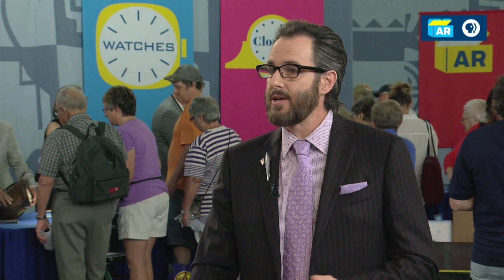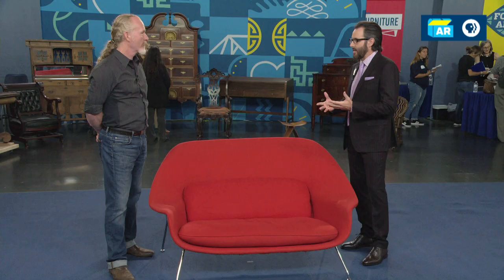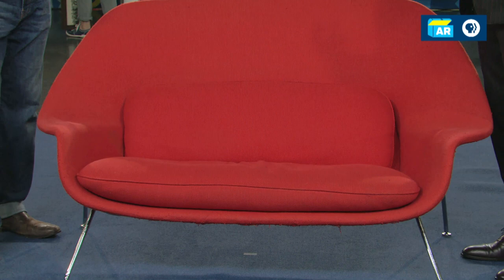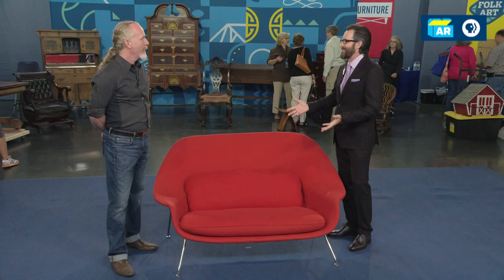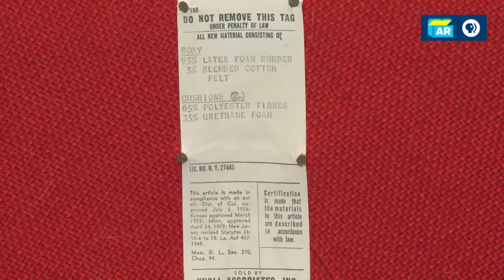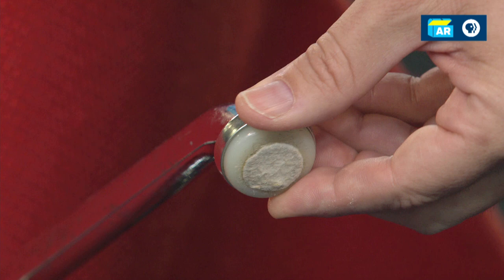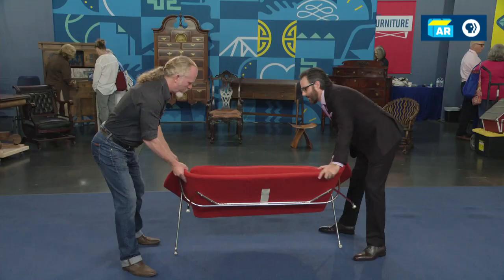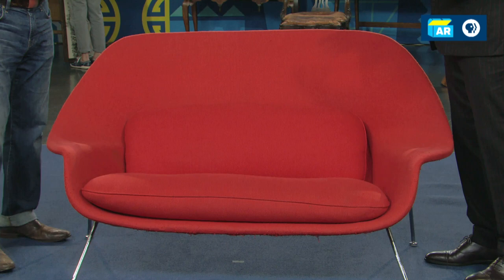Eero Saarinen Womb Settee, ca. 1965 | Portland, Hour 1 | Preview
From Playboy to ROADSHOW: Preview tonight's all-new ANTIQUES ROADSHOW with this appraisal of an an Eero Saarinen Womb settee that came from the Hefner Mansion!